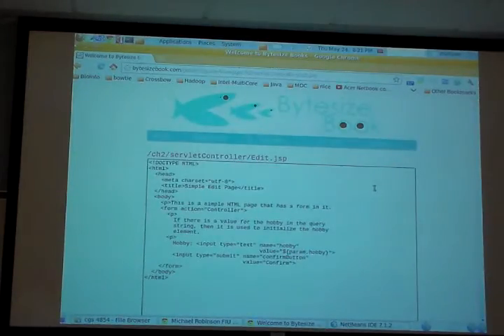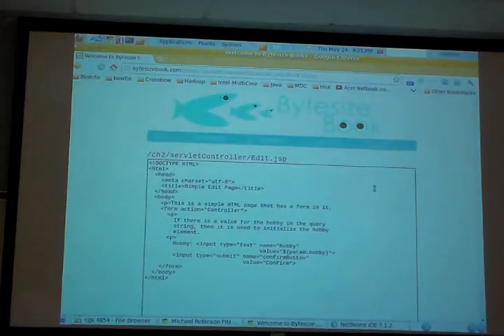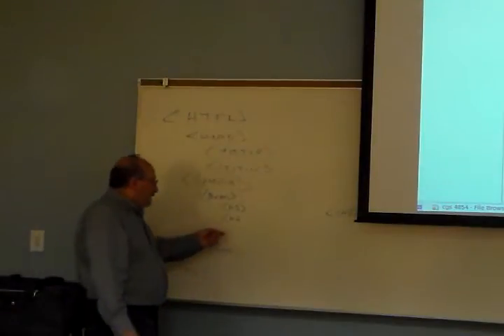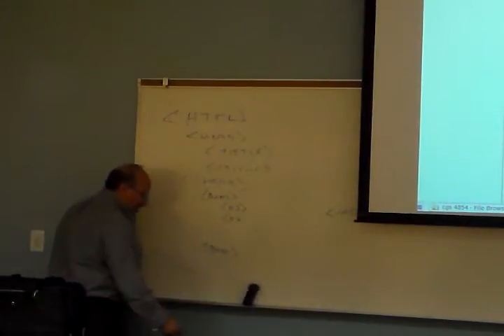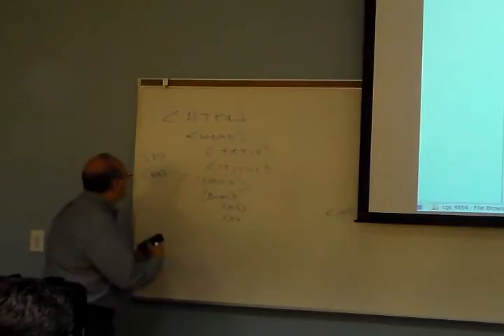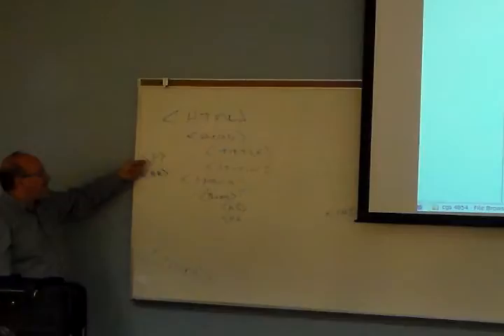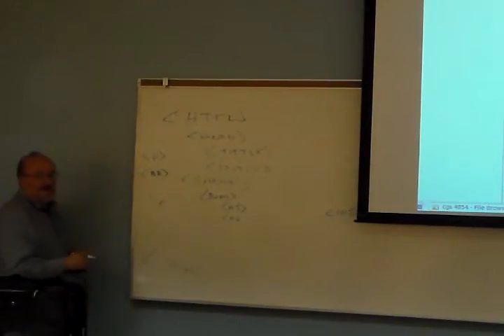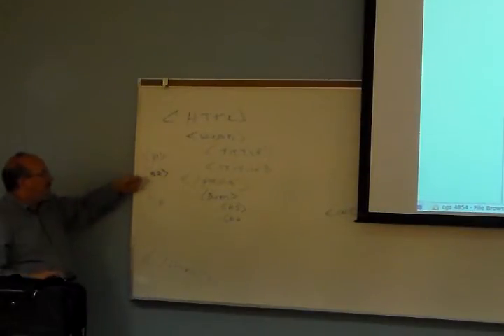CGS4850 (05-24-12) Part 4